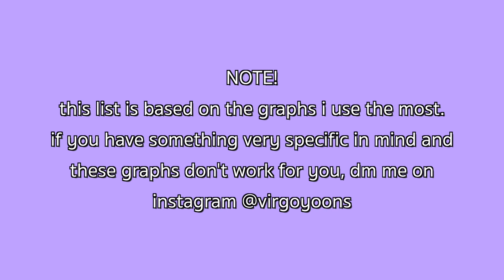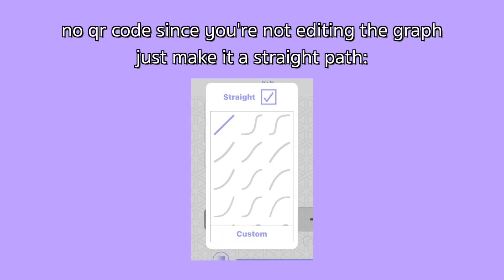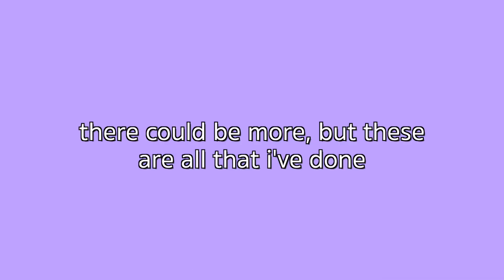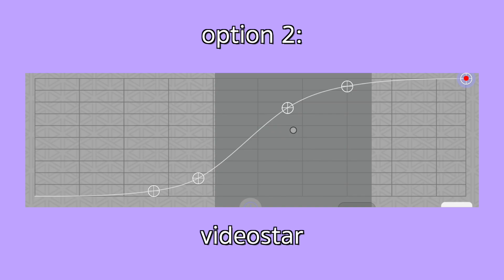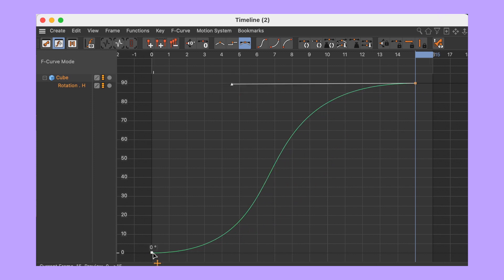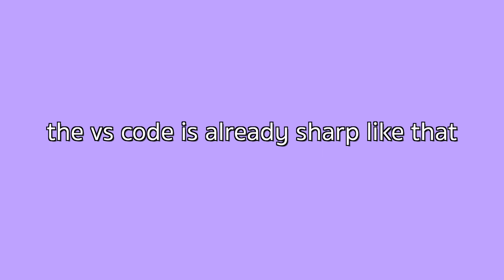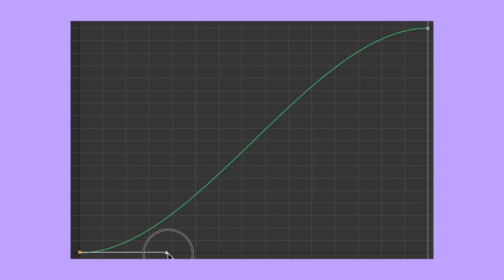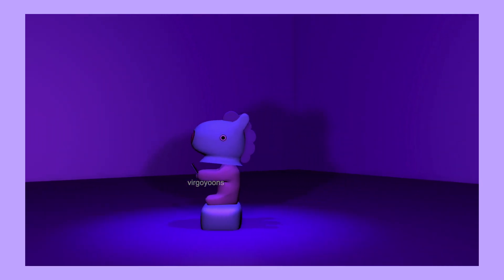smooth graphs for camera movement | after effects, videostar, cinema 4d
hello! today i talk about what type of graphs to use for 3d room camera movement!

TIMESTAMPS:
00:00 intro
00:38 graph 1
02:14 graph 2
03:30 graph 3

audio: biscuit prod. by lukrembo